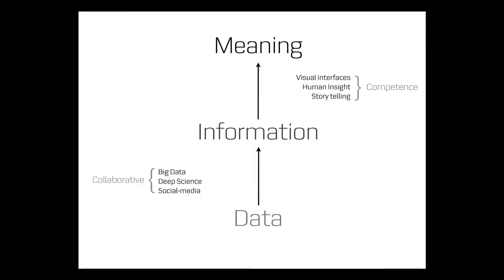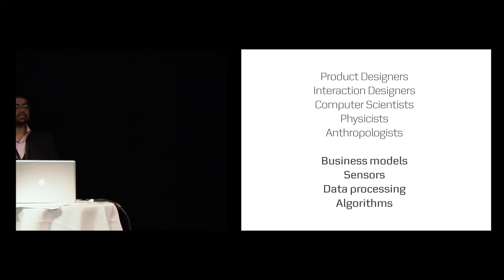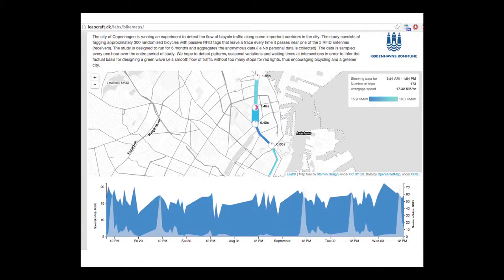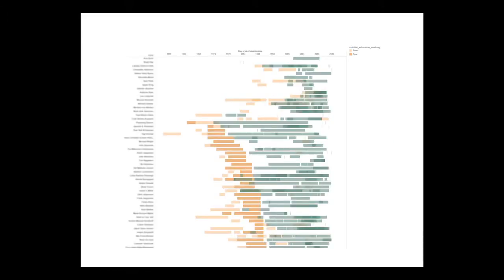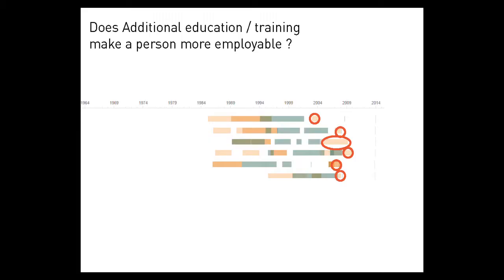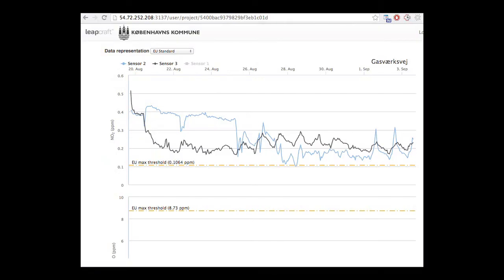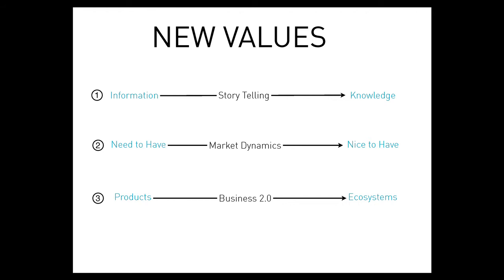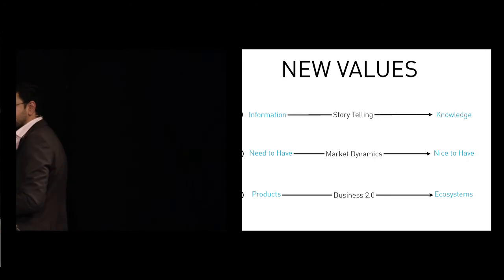Vinay Venkatraman: Data-driven creative eco-system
How data is emerging as a new creative raw material. By Vinay Venkatraman, founder and CEO of Leapcraft. From the Danish Design Centres conference ‘Future Design – Innovation in a Digital World' on September 3 2014.